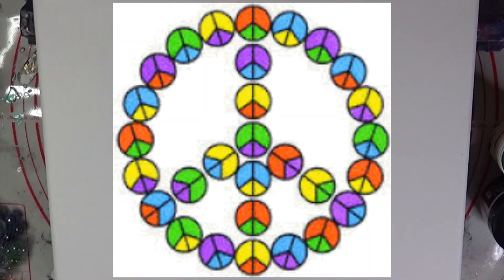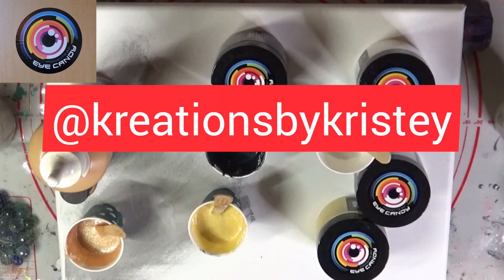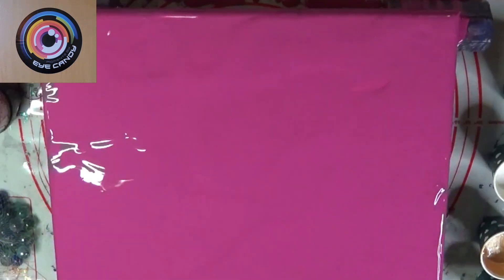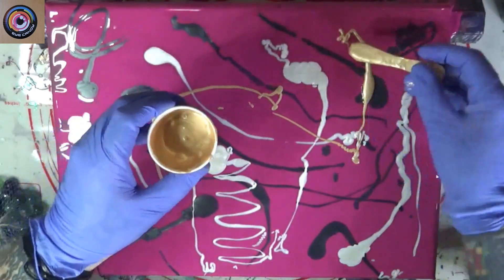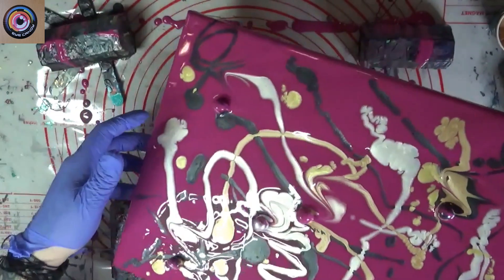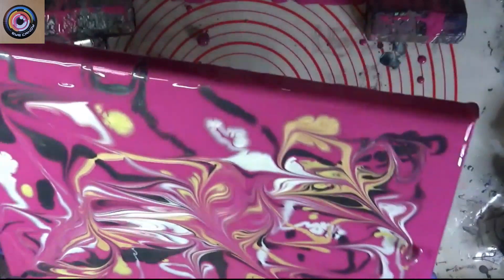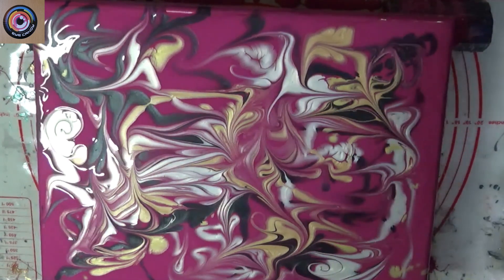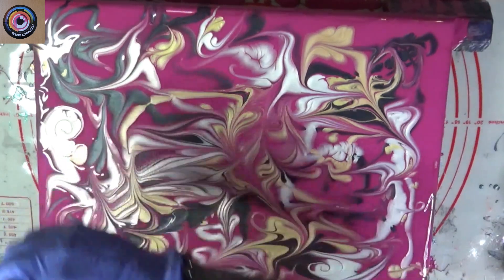# 66 Something Completely Different using Eye Candy pigments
Marble Technique, using Eye Candy pigments, first time, came out pretty good 😊